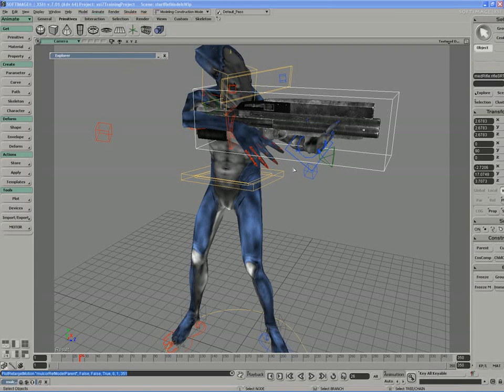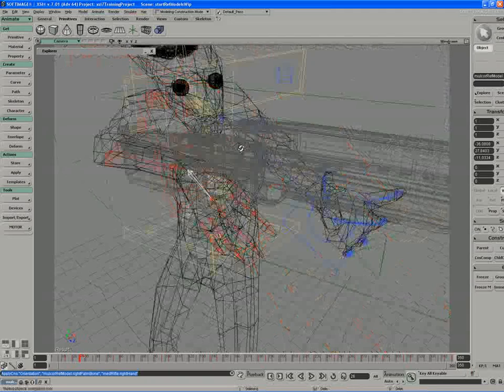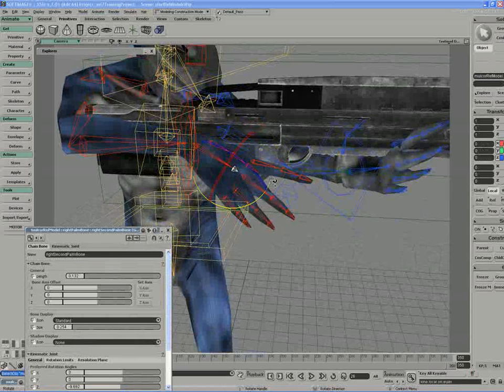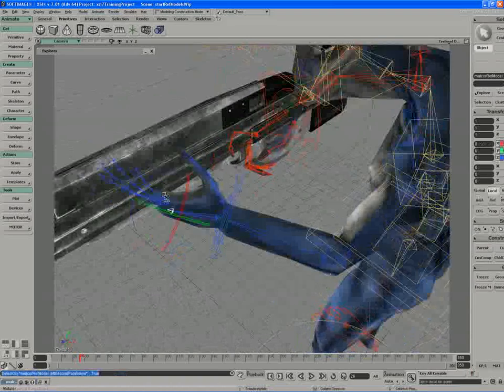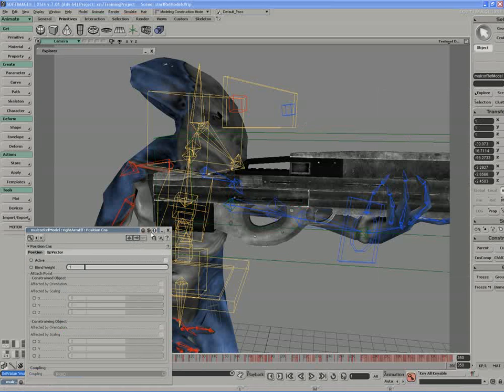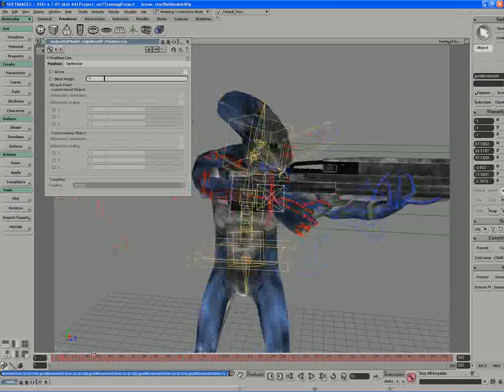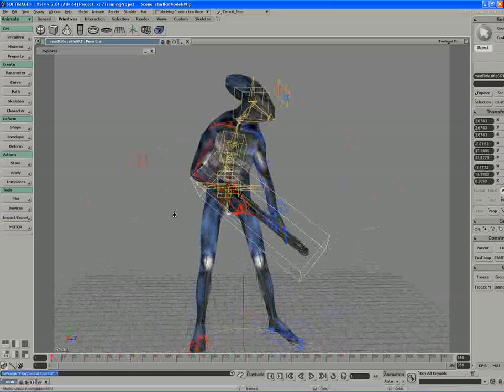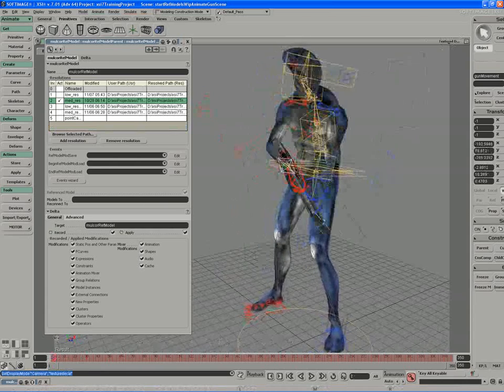Ref Models 4: Rigging Character to External Model